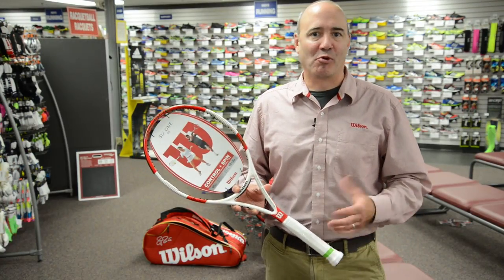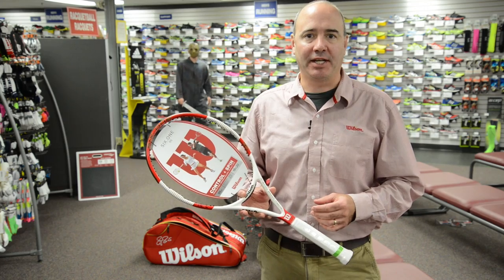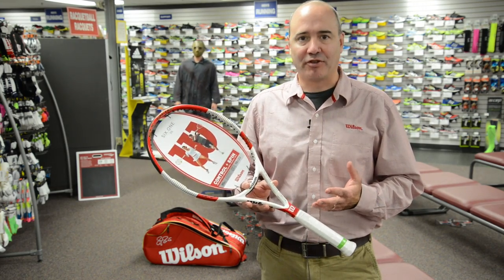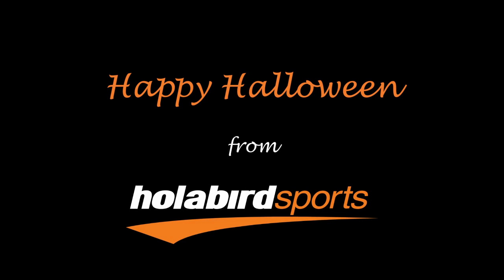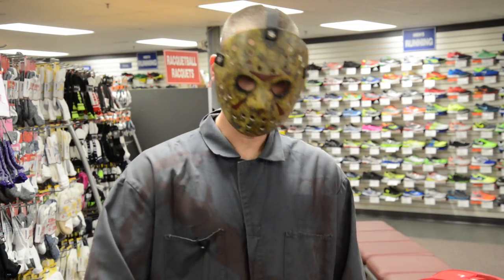Wilson Six One Halloween Special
A Halloween-style preview of the 2014 Wilson Six One series. Joel Conybear of Wilson tames Jason Voorhees from Halloween with a quick demo of the Wilson Six One tennis racket. How does Jason use it? Watch the video to find out.